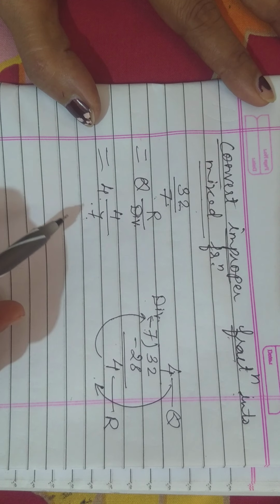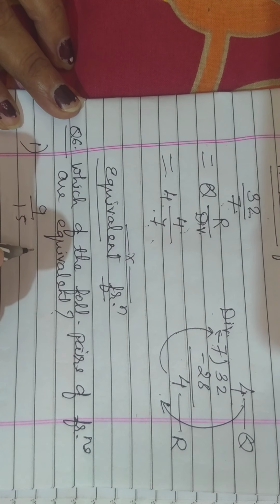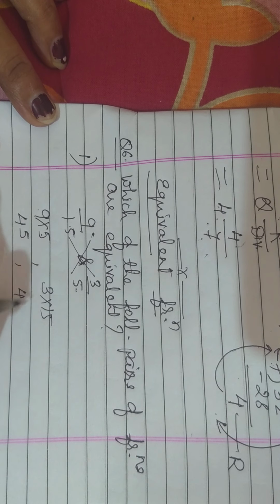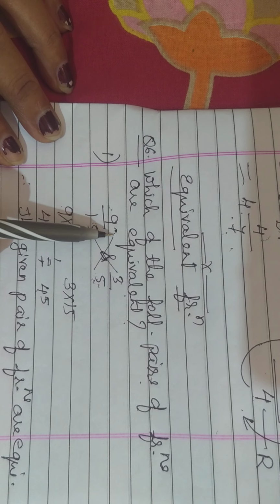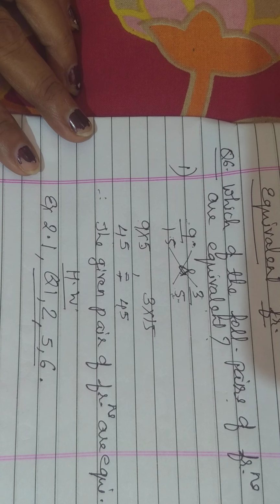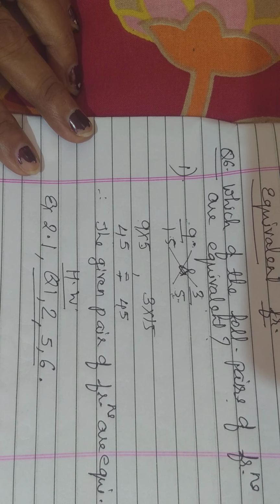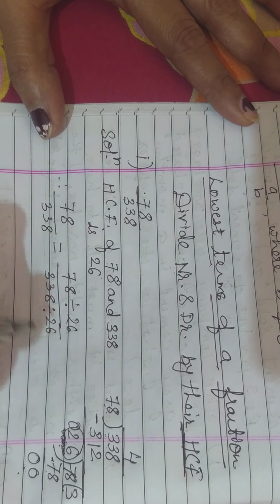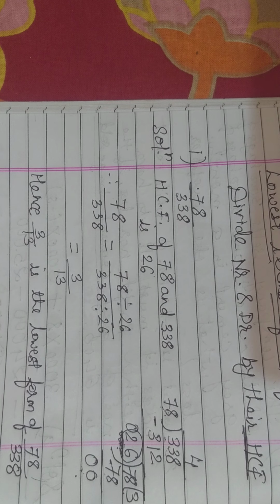7th fraction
Improper and Mixed fraction